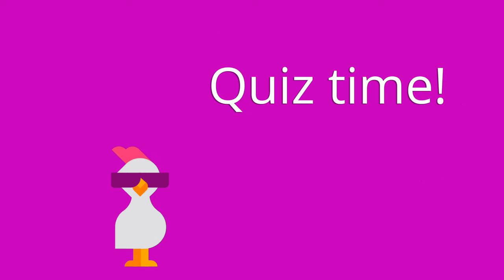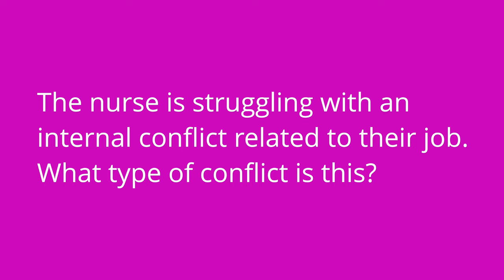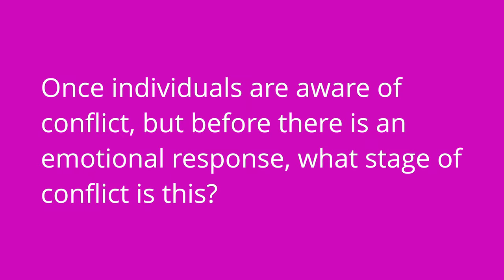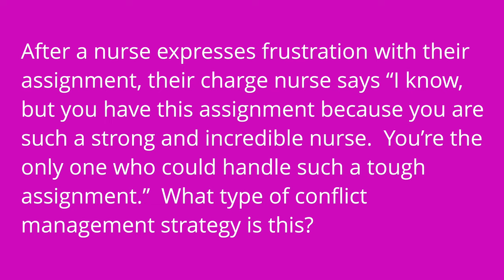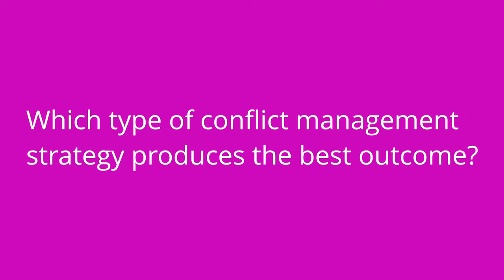Conflict Management Fundamentals of Nursing - Leadership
In this video, Meris reviews the types and stages of conflict, and conflict management strategies (e.g., avoiding, smoothing, competing, accommodating, compromising, collaborating). Stay to the end to test your knowledge with her quiz questions!

Meris Shuwarger, BSN, RN, CEN,  TCRN, TCRN, covers the essential points of patient prioritization in nursing care. The Fundamentals of Nursing video tutorial series is intended to help RN and PN nursing students study for nursing exams, including ATI, HESI, and NCLEX.

0:00 What to Expect from Conflict Management
00:25 Types of Conflict
1:24 Stages of Conflict
2:35 Conflict Management Strategies
5:17 Quiz Time!